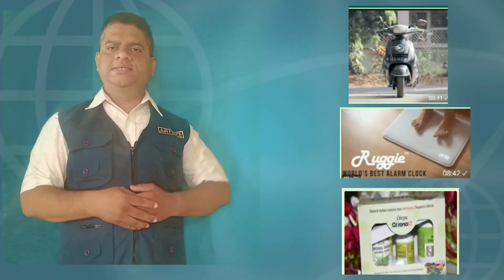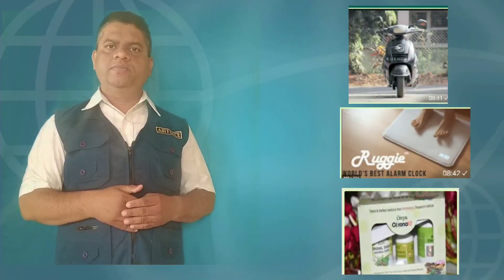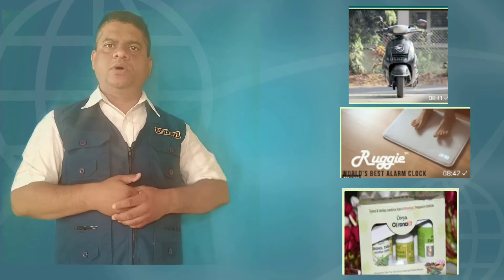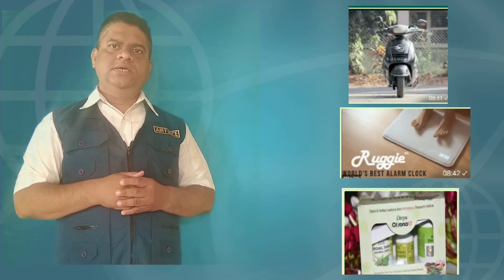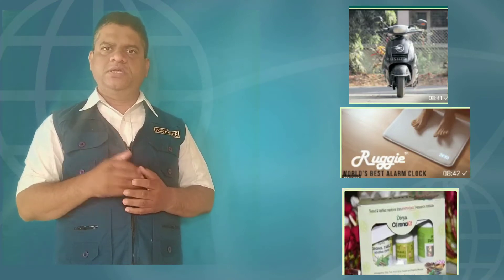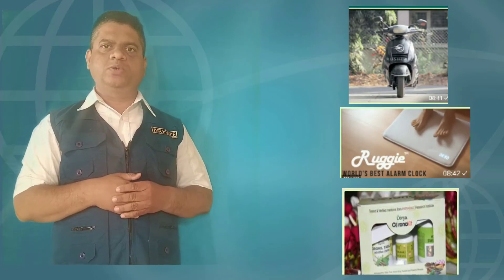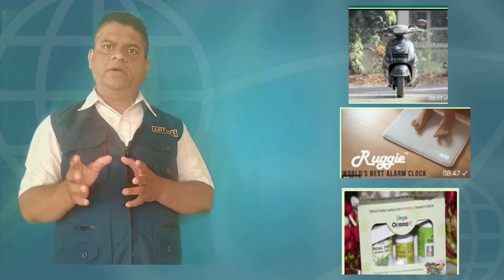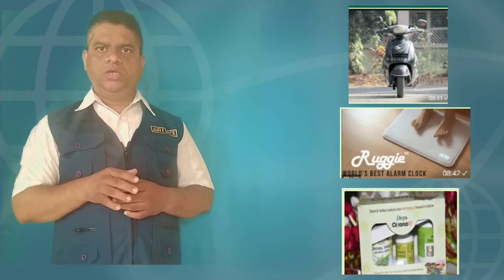U1L4 Opportunity Identification